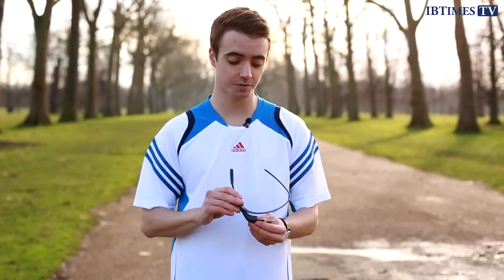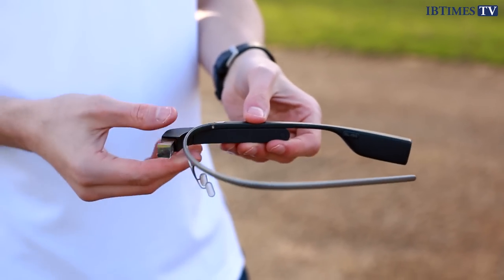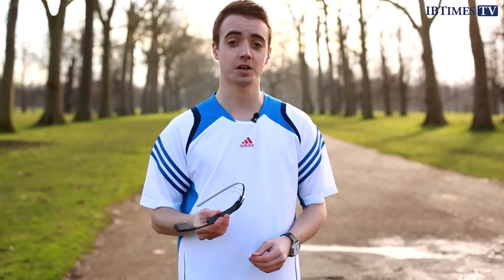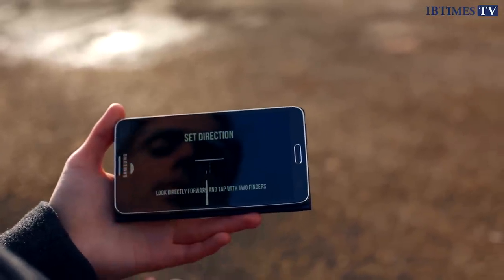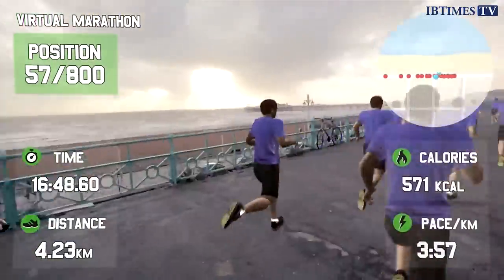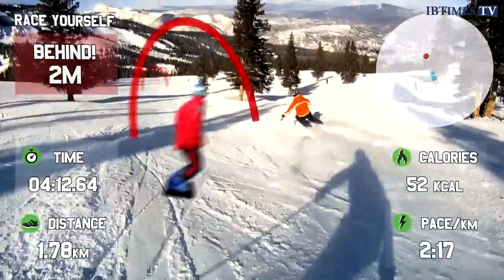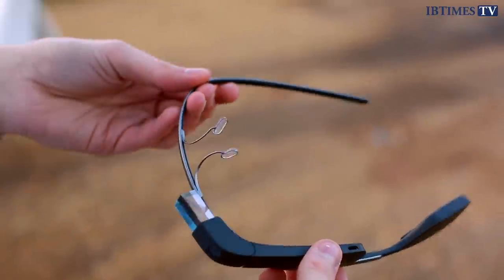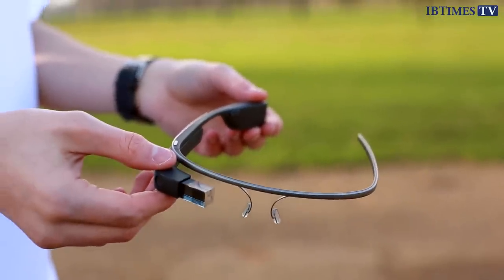Ghost Replays, Zombies & Runaway Trains: Race Yourself for Google Glass Makes Exercise Fun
Almost two years after Google first teased what a world through Glass could look like, application developers are taking their first steps into making science fiction a reality.

Three Londoners in their early twenties knew immediately what their contribution to an industry-defining product would be - Race Yourself blends serious fitness tracking and racing your friends, with earning points by fleeing from zombies.